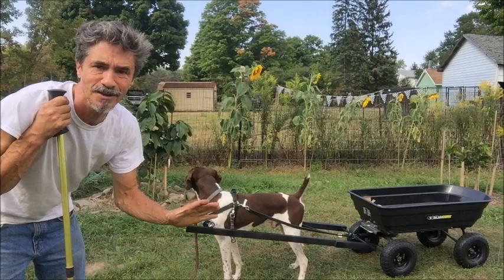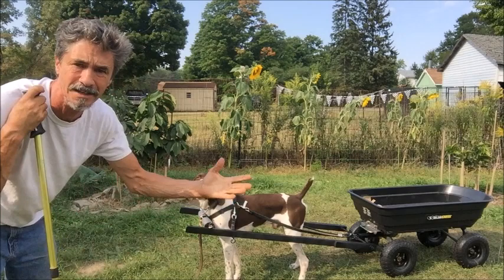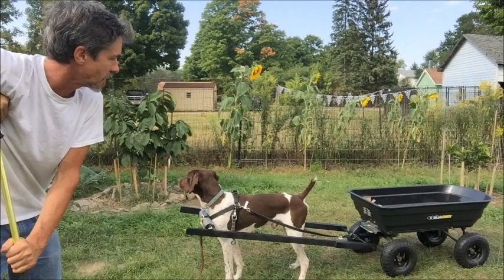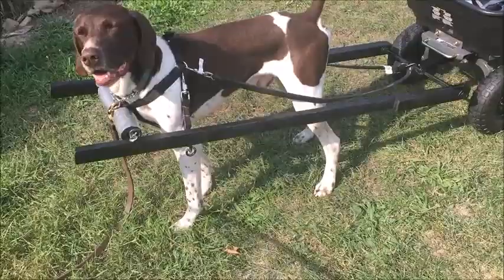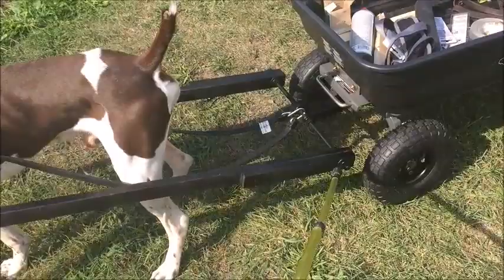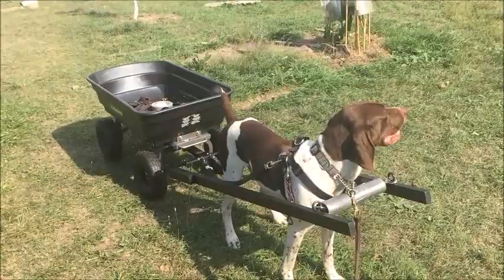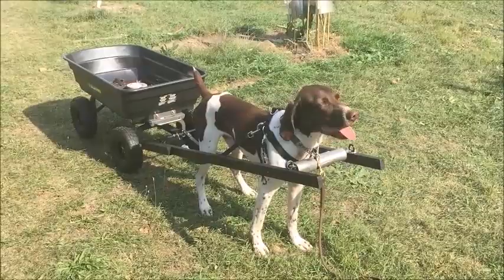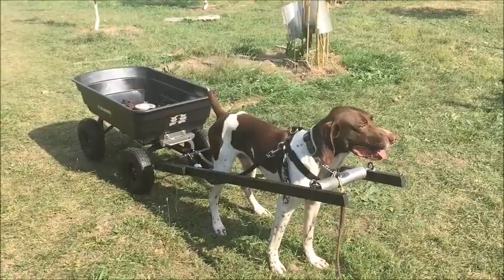Basic Dog Cart, Working dog Draft cart made from $69 Gorila Cart for Service Dog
Easy to make dog cart takes about 1 hour if you are handy with a drill and screwdriver, Service dog, Working dog